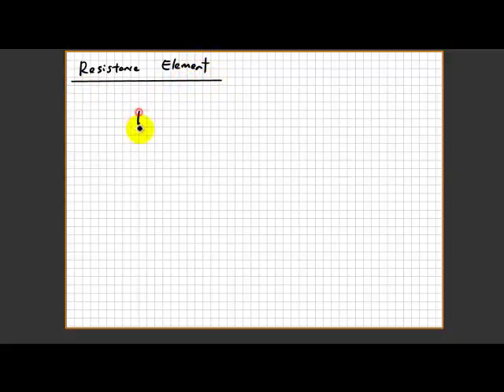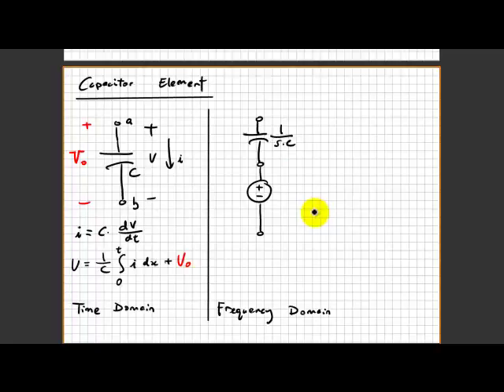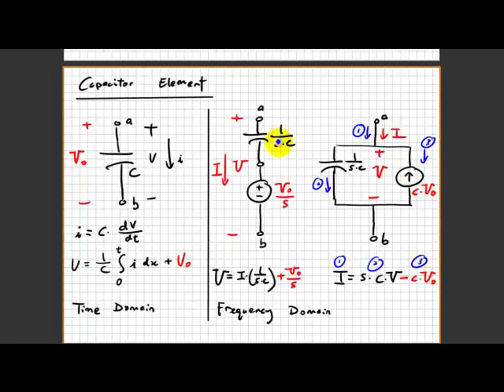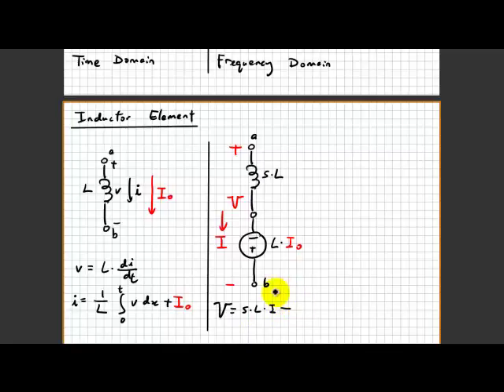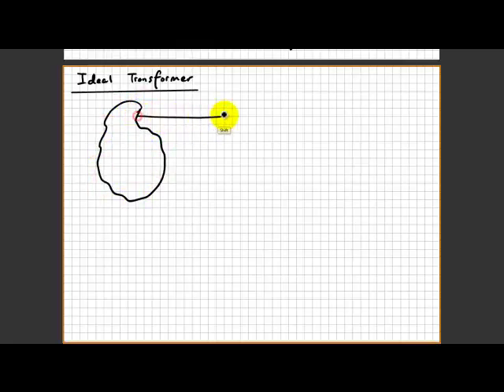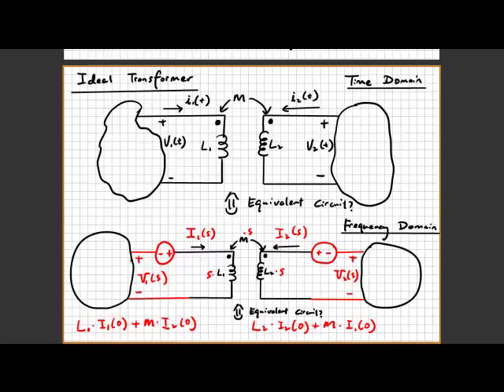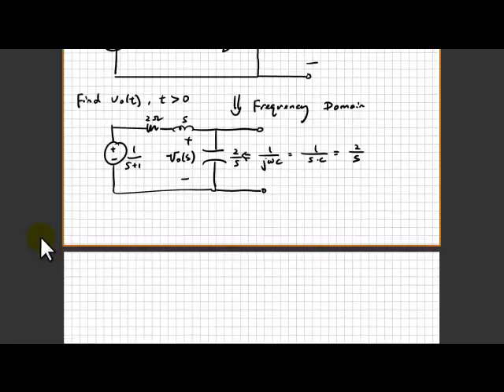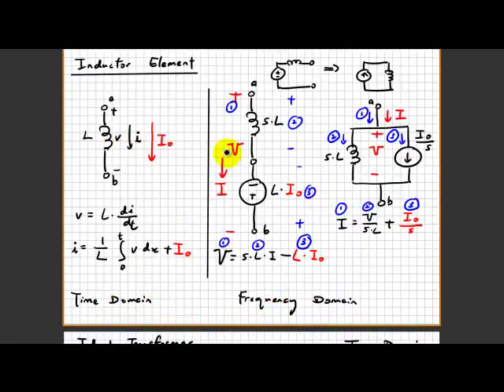MTU EE2112 Electric Circuit II - Lecture 29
This lecture discusses the application of Laplace transform.